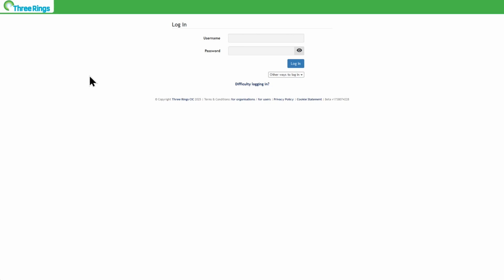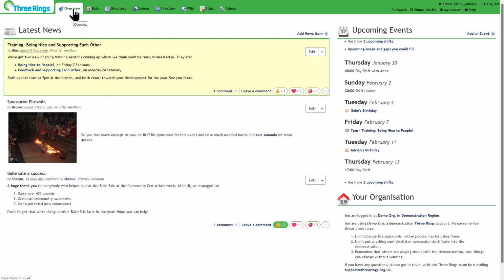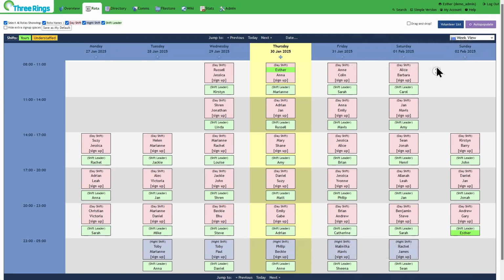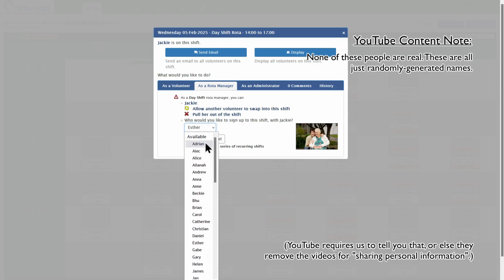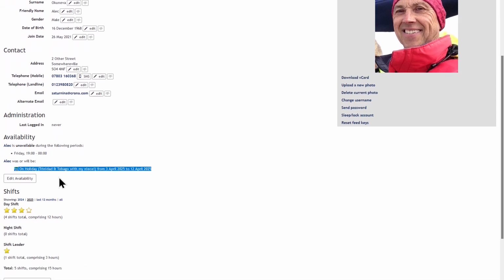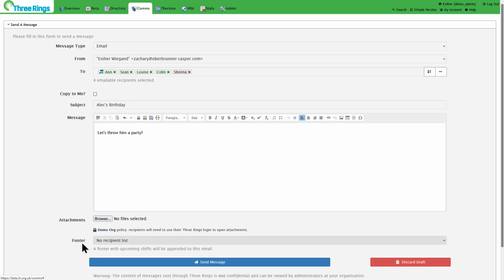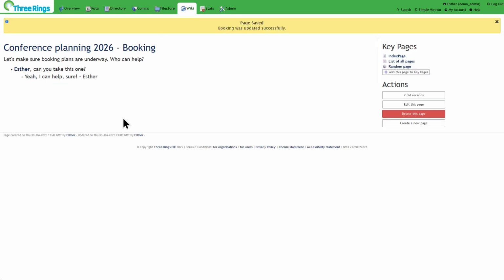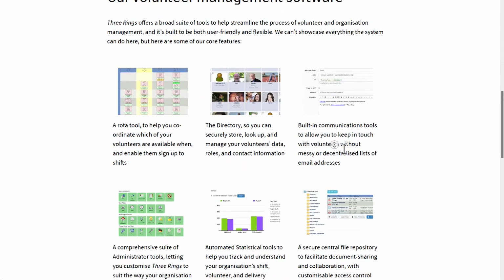Three Rings "Whirlwind Tour" - volunteer and rota management features summarised in 8½ minutes